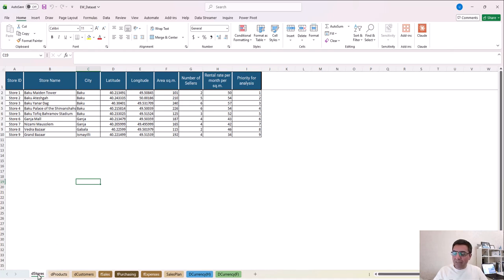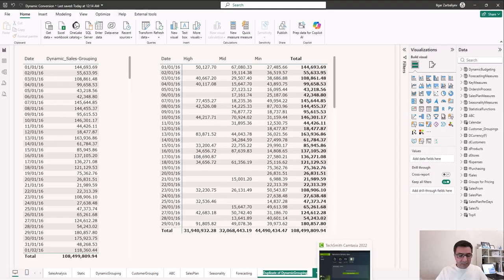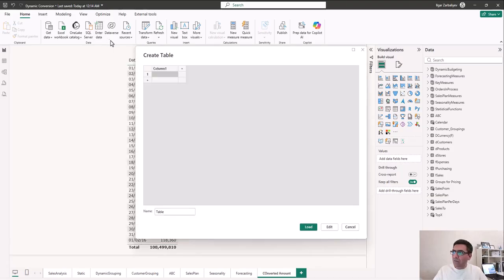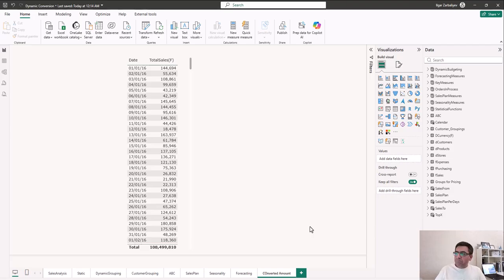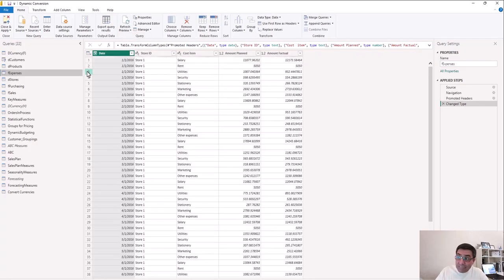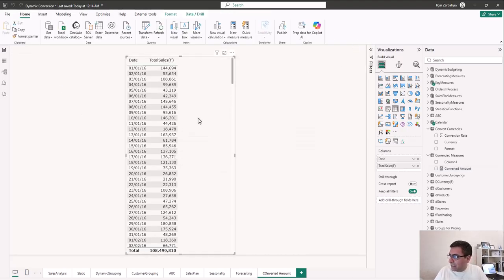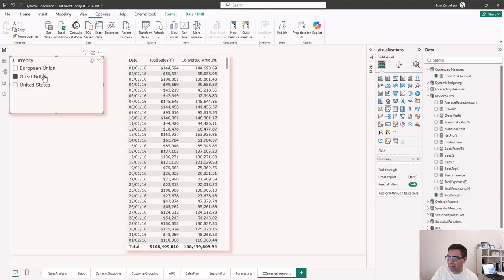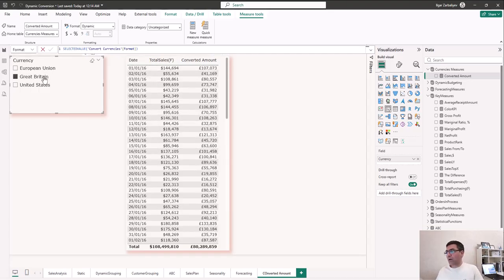Master Currency Conversion in Power BI (DAX Secrets!)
In this video, we explore how to dynamically convert sales values into multiple currencies in Microsoft Power BI using DAX and slicers.

If you’ve ever needed to display financial data across different currencies without duplicating datasets or creating multiple reports, this solution is exactly what you need.

We start with a retail fashion dataset where all sales are stored in USD and show how to transform those values into other currencies like EUR and GBP—based on user selection.

🔍 What you’ll learn in this video:

How to create a custom currency table using Enter Data
Converting text-based exchange rates into numeric values in Power Query
Using slicers to control currency selection
Writing DAX measures for dynamic currency conversion
Applying the powerful SELECTEDVALUE function to capture user input
Building a Converted Currency measure
Implementing dynamic format strings to automatically update currency symbols
Best practices for scalable multi-currency reporting

💡 By the end of this tutorial, you’ll be able to build interactive, user-friendly financial reports that adapt instantly to different currencies—without duplicating your model.

🚀 This approach is clean, efficient, and perfect for global reporting scenarios.